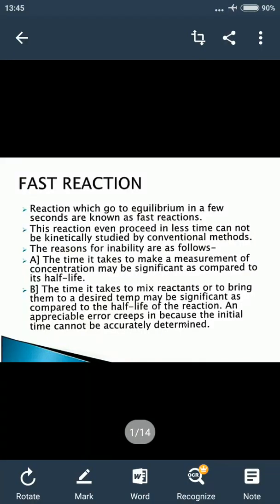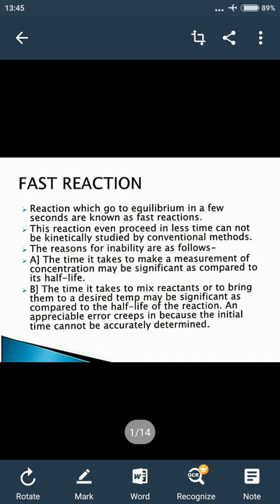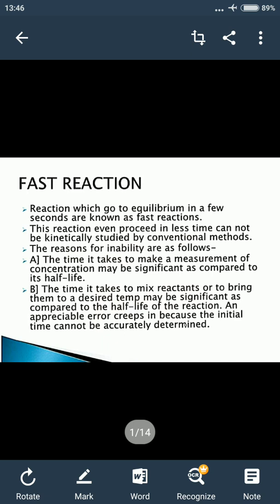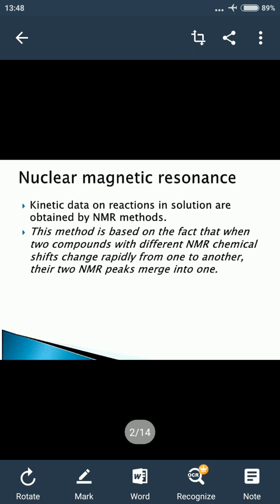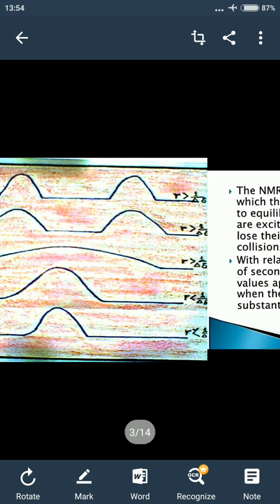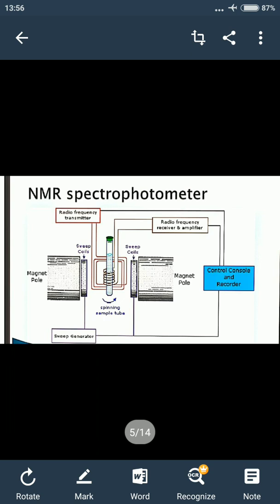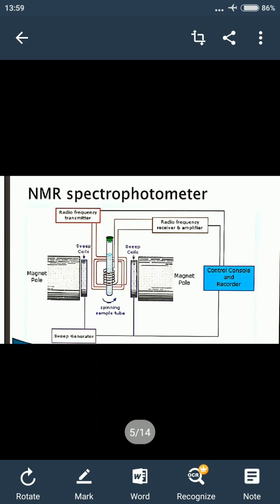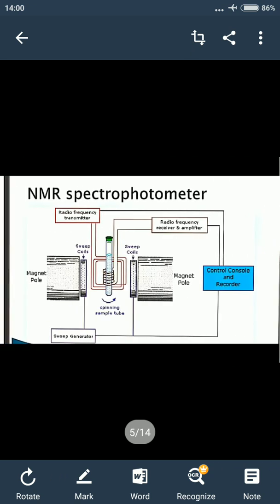Fast Reactions.M.Sc(chemistry) 1st sem. paper-3rd. By Dr. Poonam Sherry.